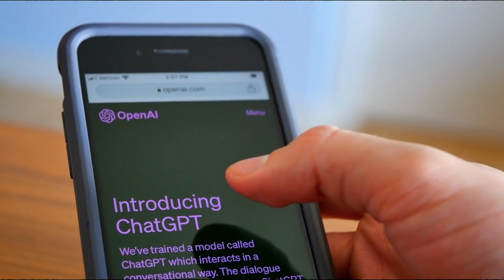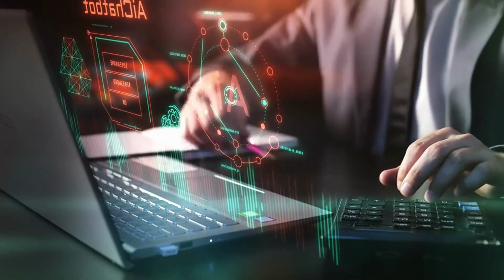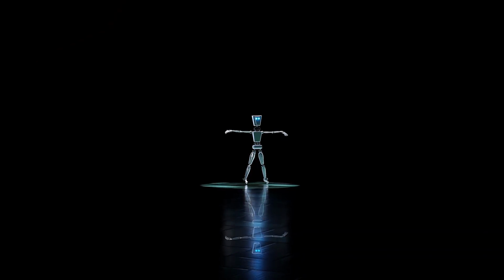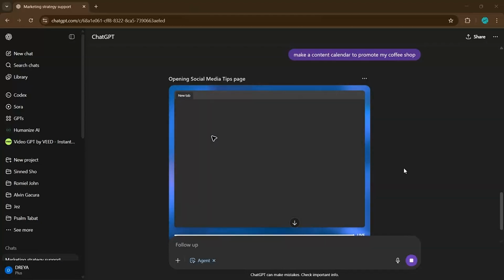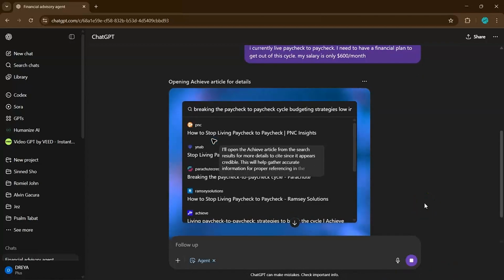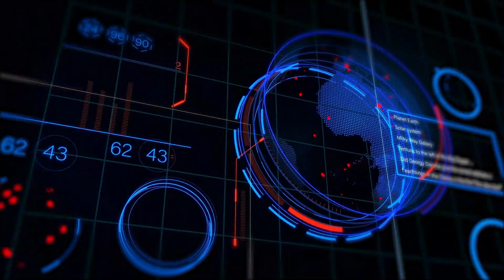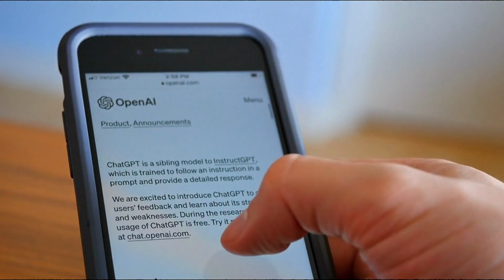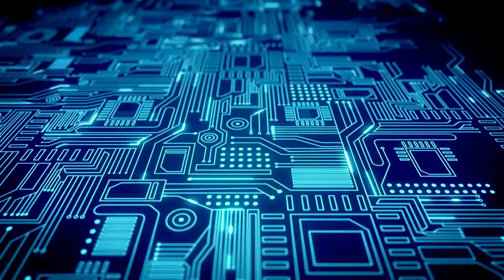The Future of ChatGPT: Top 3 AI Agent Mode Builds You’ll Wish You Knew in 2025 🚀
What if ChatGPT could think like a strategist, plan like a marketer, and guide you like a financial advisor? That’s the power of AI Agent Mode — and in this video, we’ll explore the Top 3 Agent Mode builds that show just how far AI can go.

These aren’t just simple prompts or shortcuts. Each Agent Mode build represents a shift in how we interact with technology — moving from asking questions… to building AI teammates that can anticipate, create, and problem-solve with us.

🔍 Inside this video, you’ll discover:

The 3 most powerful AI Agent builds in ChatGPT explained in plain English

How these builds can transform your productivity, creativity, and decision-making

Why Agent Mode is more than a feature — it’s a glimpse into the future of human-AI collaboration

How you can start building your own personalized AI Agents today

Ask yourself this: in a world where AI can wear multiple hats — assistant, advisor, creator — how will you use it? The answer might change the way you work, learn, and even think.

👉 Stay until the end for insights on customizing your own AI Agent and preparing for the next era of ChatGPT.